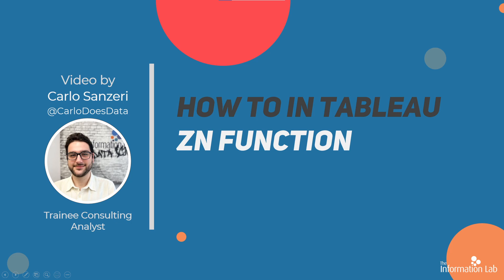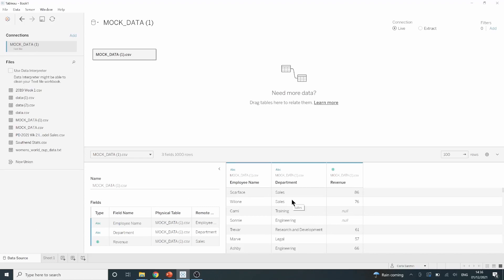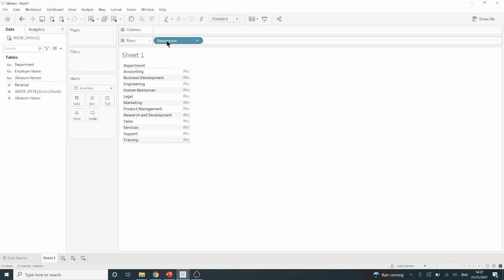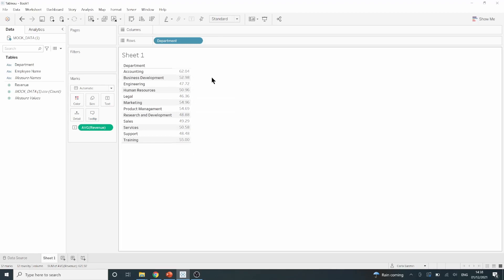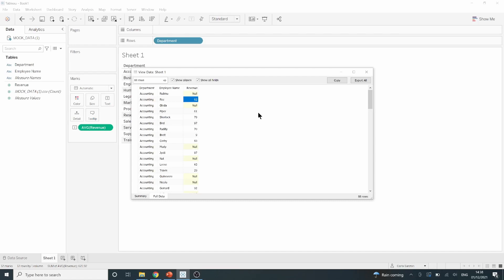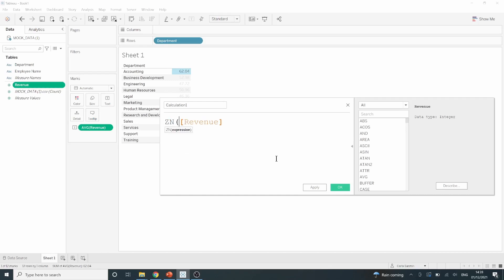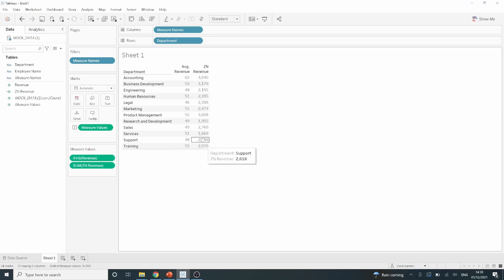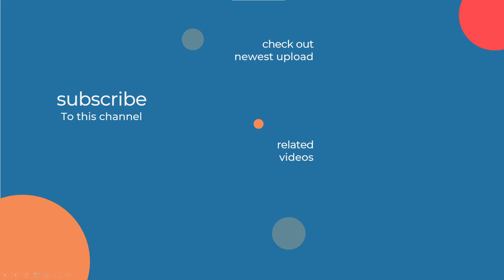How to in Tableau in 5 mins: The ZN Function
Learn how use calculation functions and create standard calculations in Tableau. In this video learn how to use the ZN Function with Carlo Sanzeri